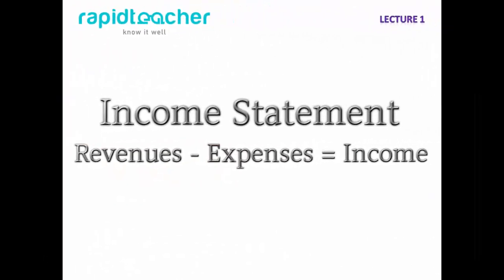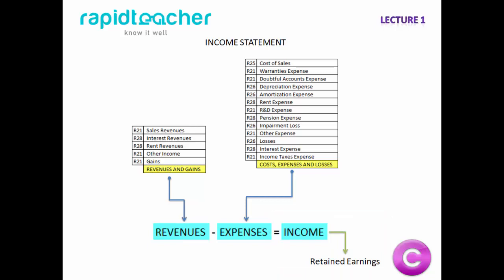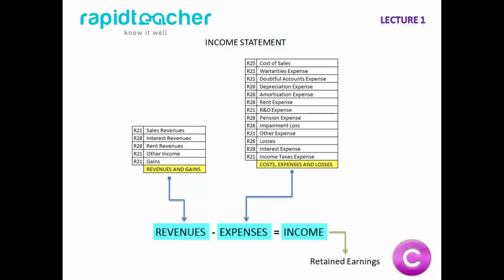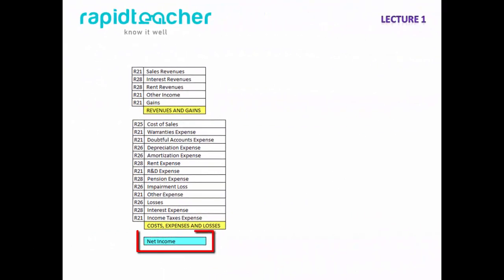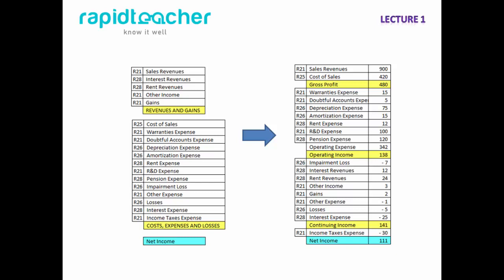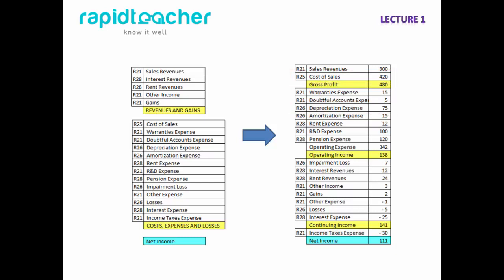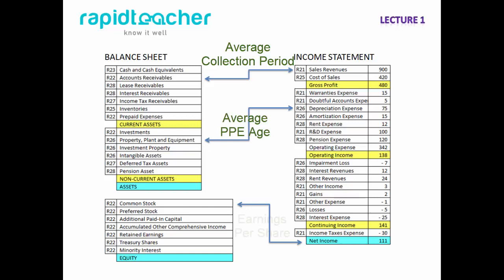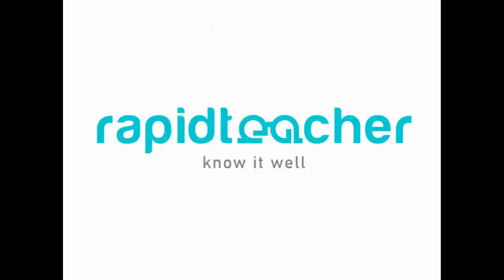Overview of Income Statement in the CFA® Level 1 Exams 2020 and 2021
While this RapidTeacher Lecture video was made for the CFA® Program, its content is for anyone who wants to learn the income statement.